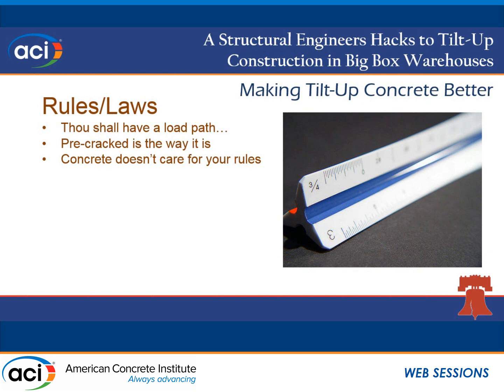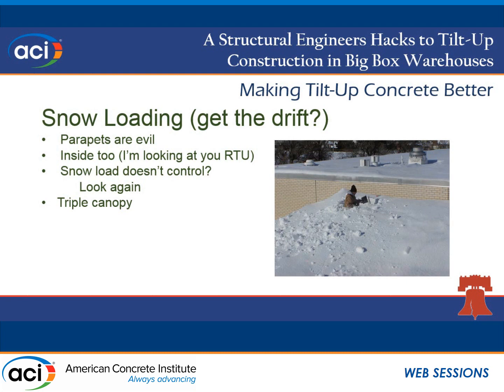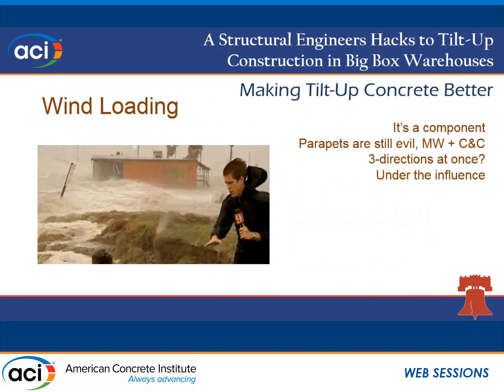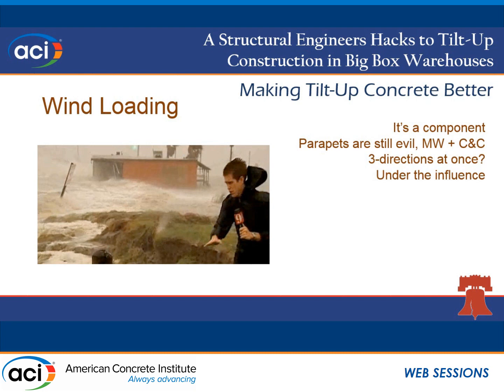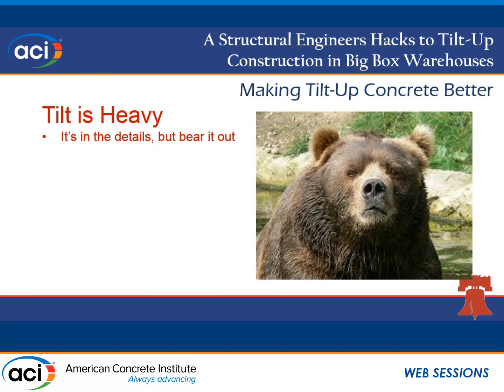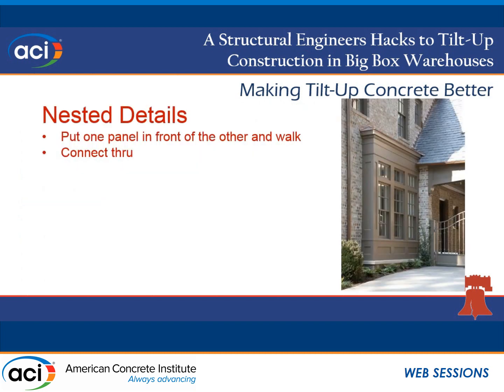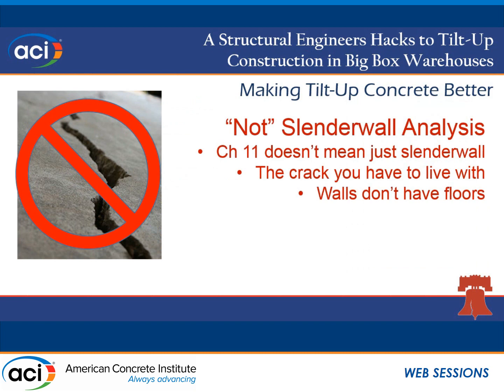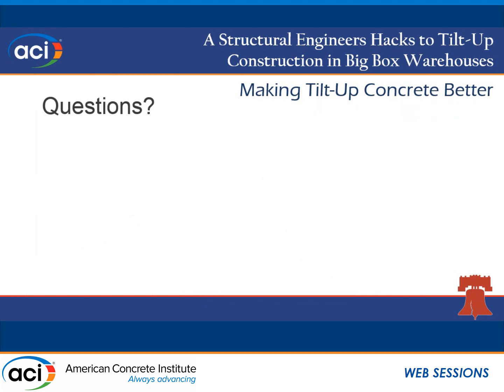A Structural Engineer’s Hacks to Tilt-Up Construction in Big-Box Warehouses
Presented by Doug Antholz, KPFF Consulting